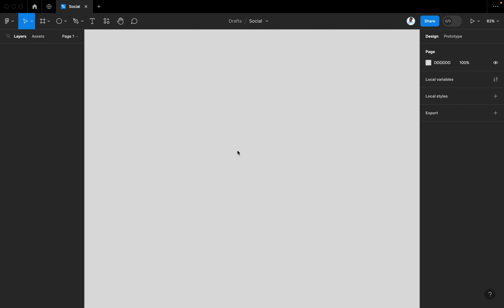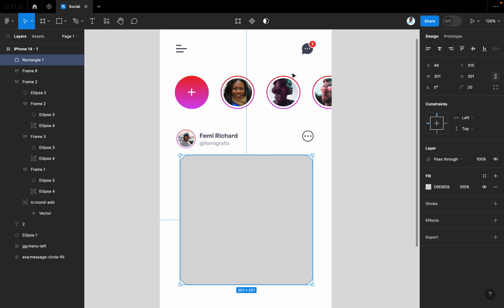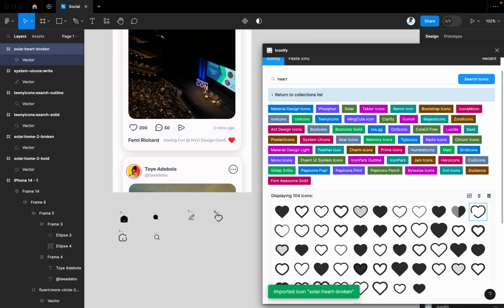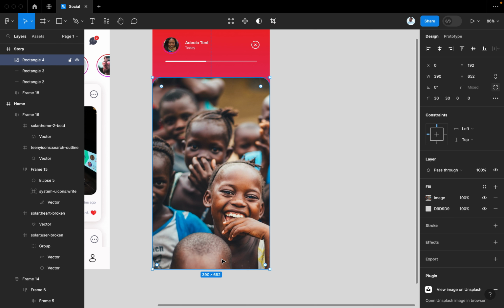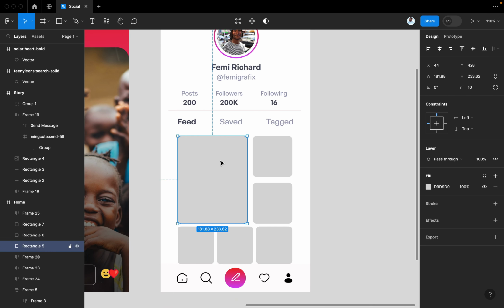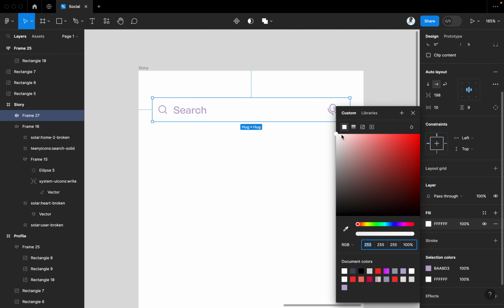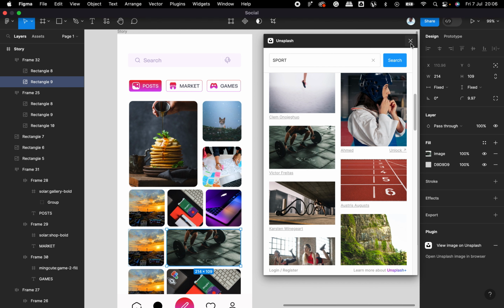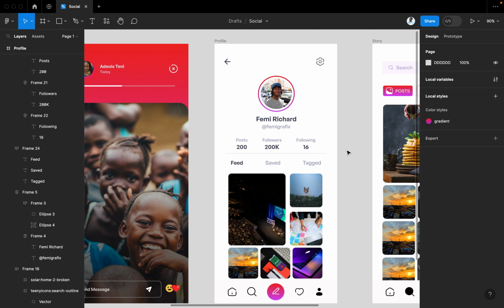Mastering Social Media App UI Design: Step-by-Step Guide | Figma Tutorial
📹 In this video, I'll guide you through the process of designing a captivating social media app UI from scratch. 💡🎨✨